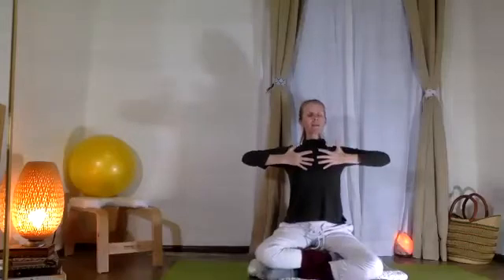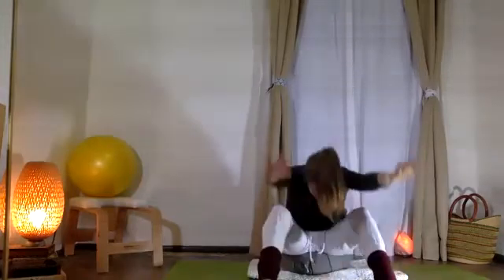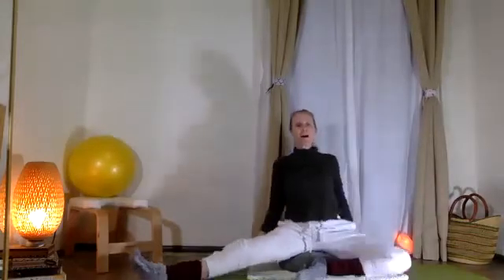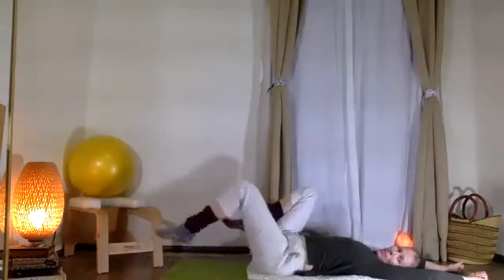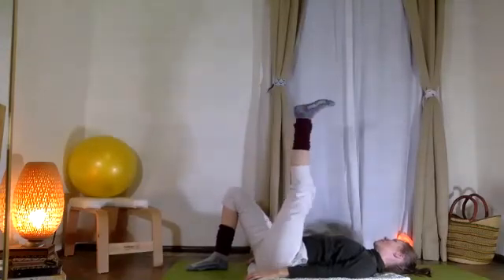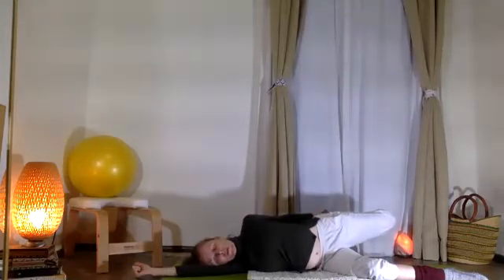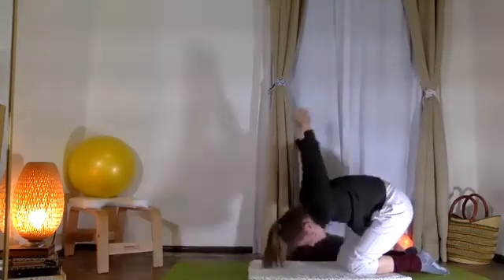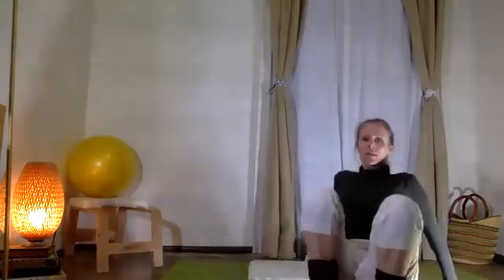User-friendly Yoga 12-8-20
Deep stretched, postural alignment and functional movement.